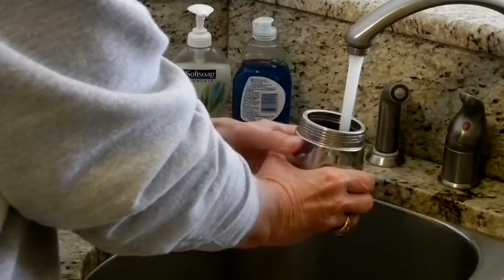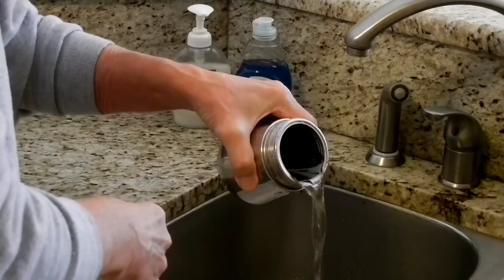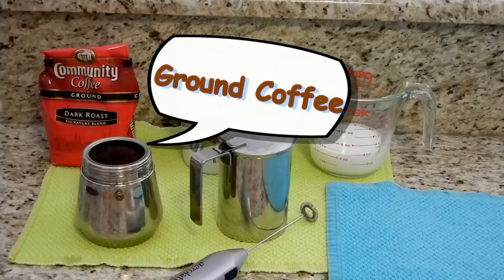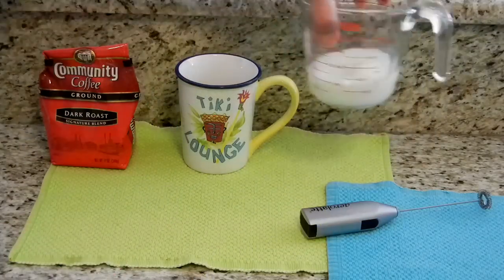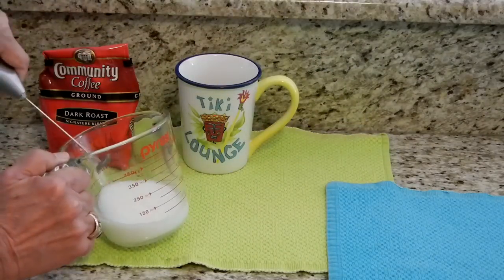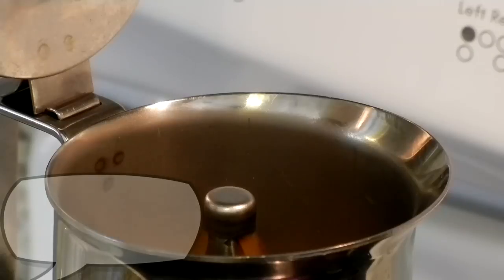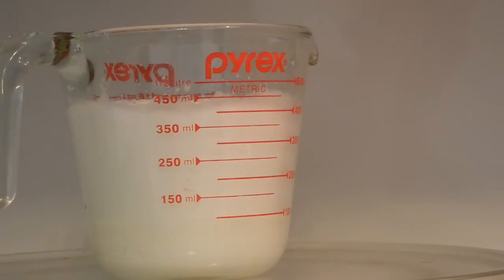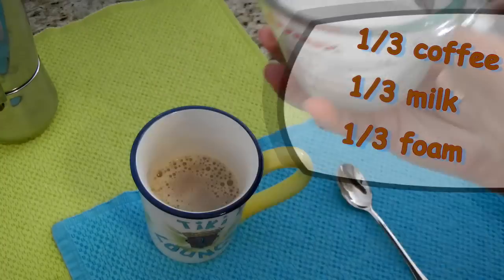Strong Coffee and Milk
How I make coffee with an Italian coffee pot.

Software~ PowerDirector 10, Gimp, Audacity.
Cameras~ Nikon S8100, Canon Powershot A540.